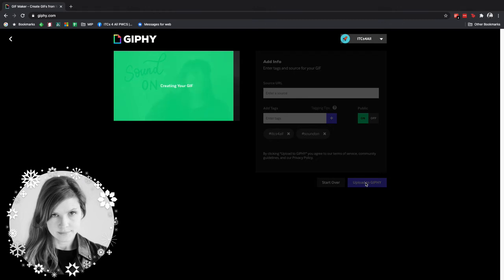How to Make a GIF of Yourself with GIPHY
Presenter: Katie Fielding, Instructional Technology Coach
Certified Google Innovator, Trainer, and Coach
Canvas Certified Educator Level 1 & 2